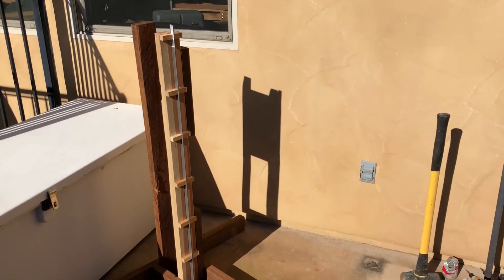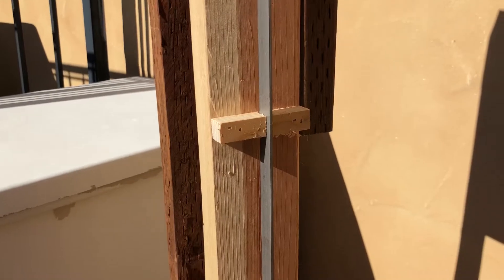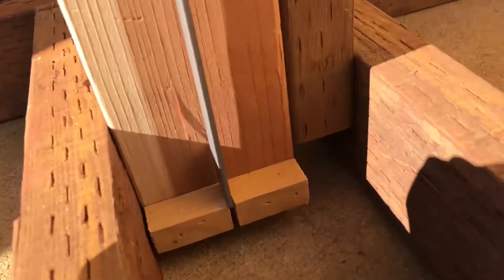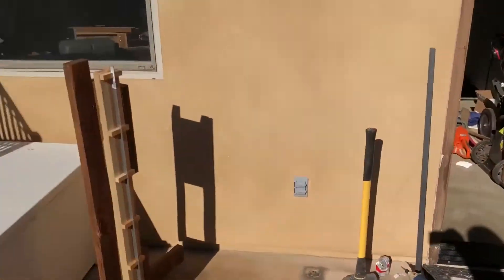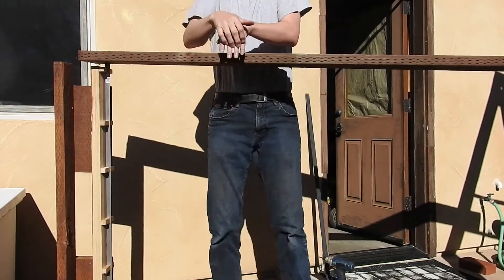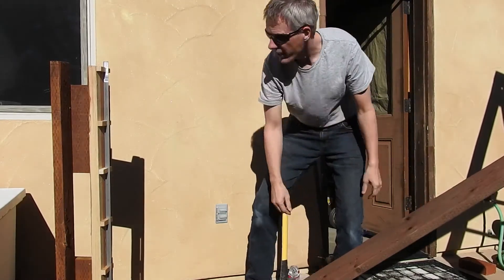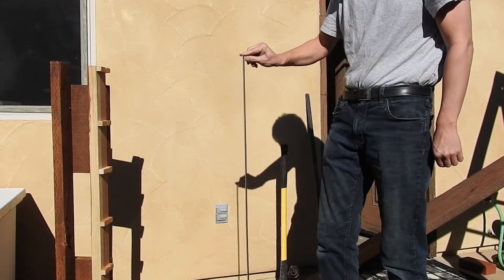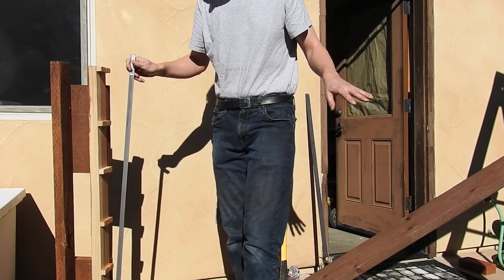Slender Column Buckling - Braced vs. Unbraced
An important factor in understanding the collapses of tall building is the role of slender column buckling - or more specifically understanding just how strong lateral bracing can make a column.
Here I demonstrate using a steel bar. When it's evenly braced along its length by seven "floors" it's incredibly strong and can support a wildly swinging dynamic load of well over 150 pounds. However when the column is removed from its supports it becomes significantly weaker, and is now only capable of supporting a few pounds.
In the collapse of World Trade Center 7 this applies in two ways. Firstly there's the initial collapse of Column 79 after the floors around it collapsed. Secondly there's the buckling of the exterior columns after they lost support from the interior.